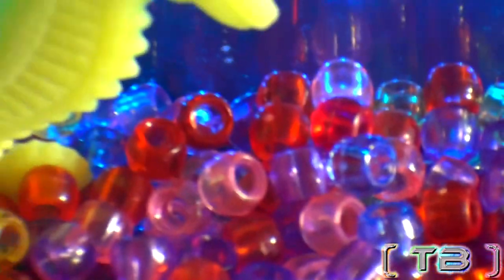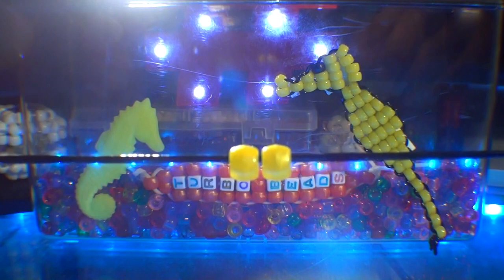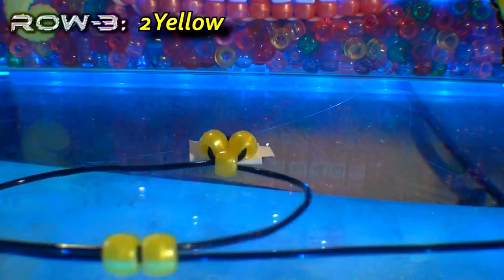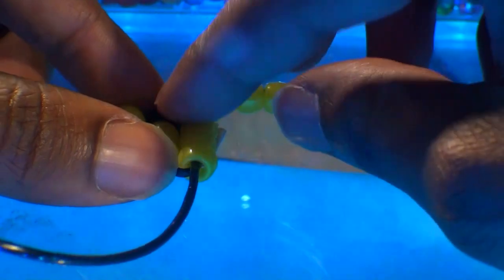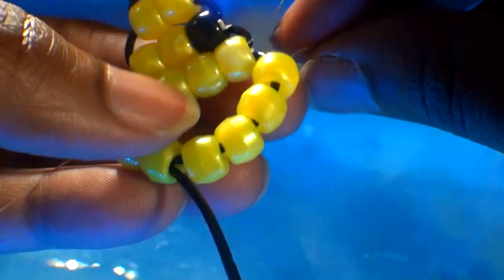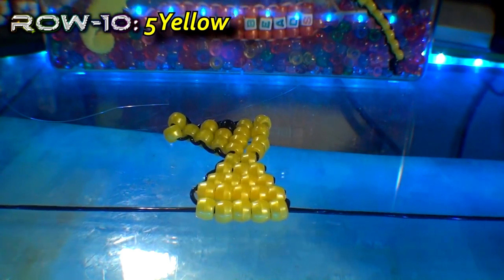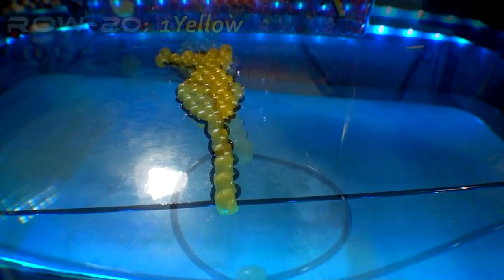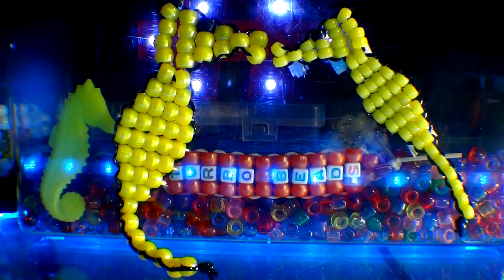TurboBeads: Seahorse Tutorial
How to make a Seahorse with pony beads,
This is a simple bead tutorial teaching you how to make a seahorse with beads using the ladder stitch technique,
Its an easy bead design that's easy to make and still looks great!
Another Bead pattern for you to enjoy!